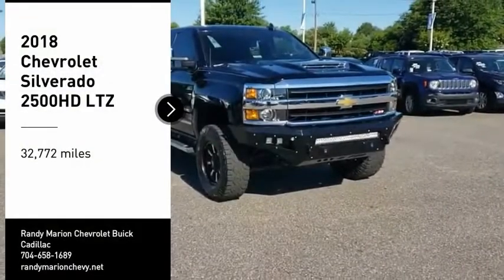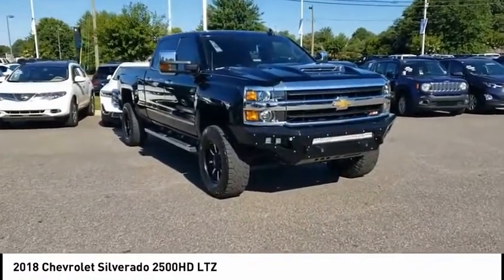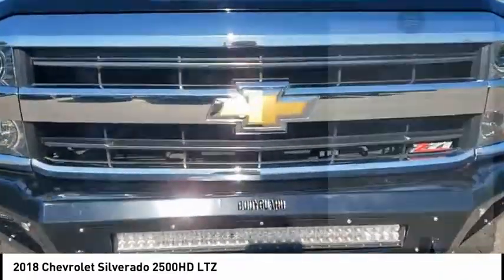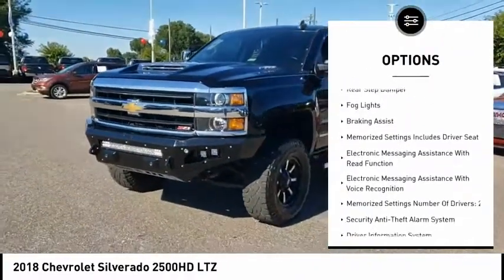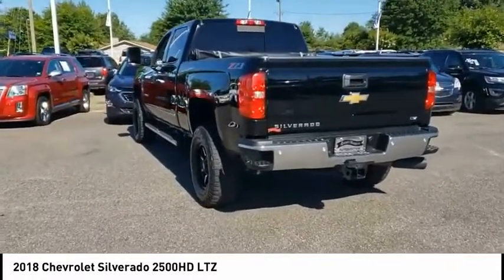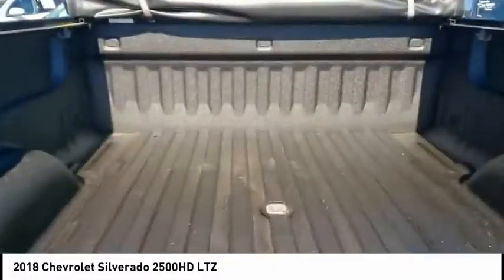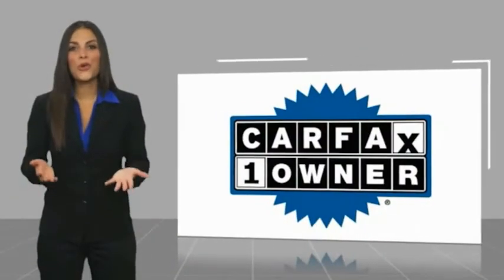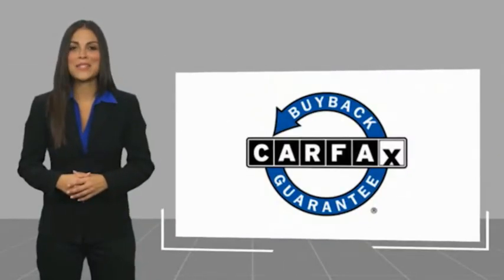2018 Chevrolet Silverado 2500HD Mooresville NC TR85290A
2018 Chevrolet Silverado 2500HD LTZ